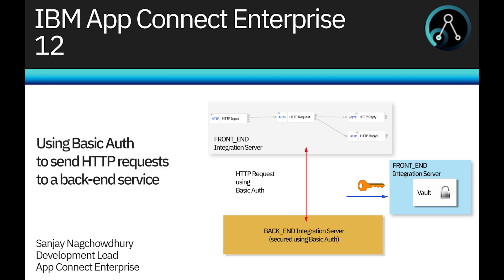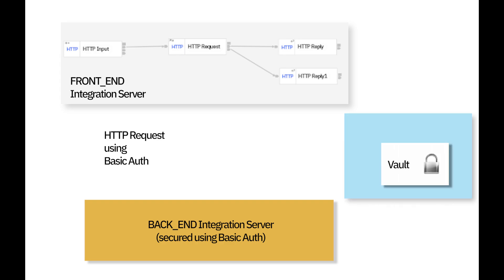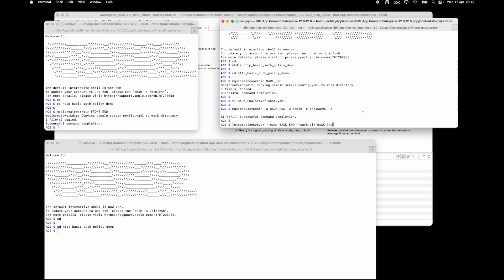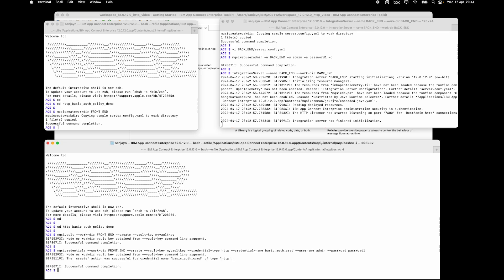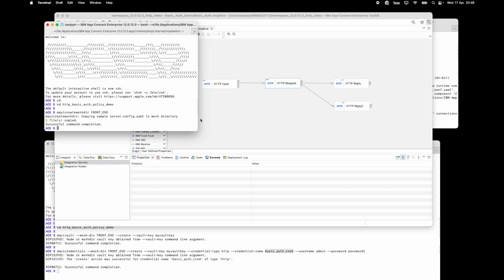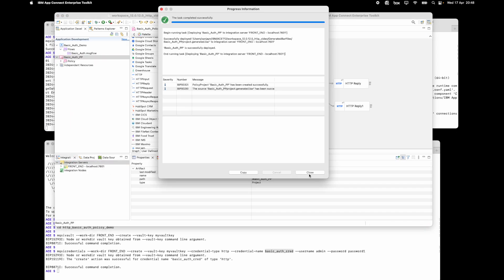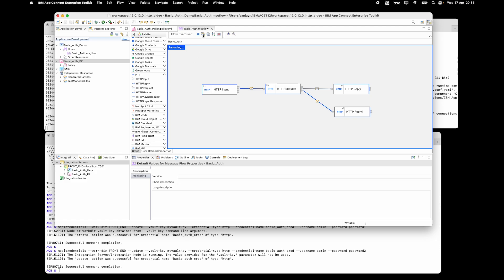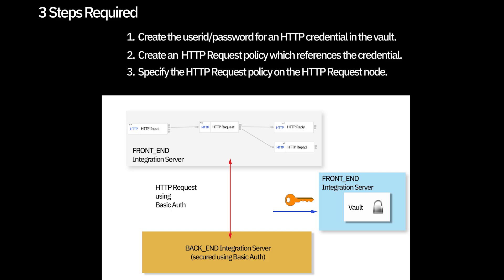Using Basic Auth to send HTTP Requests to a back-end service with IBM App Connect Enterprise 12.0.11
In this video, we demonstrate how to send an HTTP Request from a message flow running in App Connect Enterprise to a back-end web service which is secured using Basic Auth.
App Connect Enterprise 12.0.11 provides a new policy type called HTTP Request which can be used with the HTTP Request node which is easier to use than a security profile and can be used to reference a credential in the vault if you are using Basic Auth or if you are using API key credentials.
The HTTP credential type can be dynamically updated in a vault and the new
credential is used by a message flow without needing a restart of the flow or the integration server.